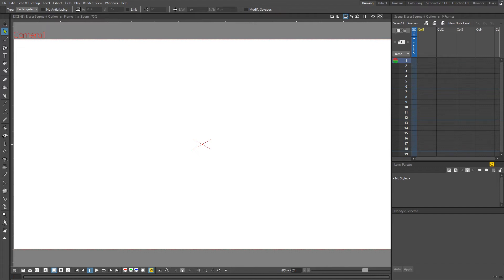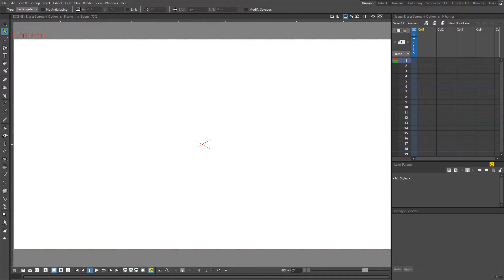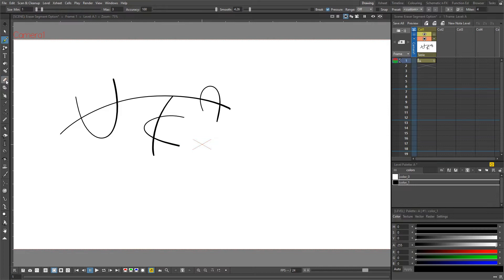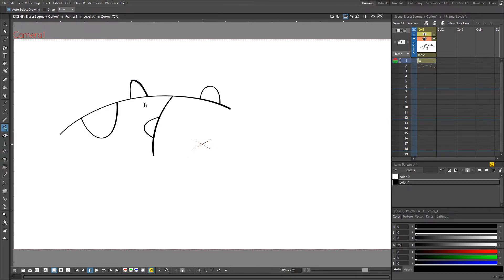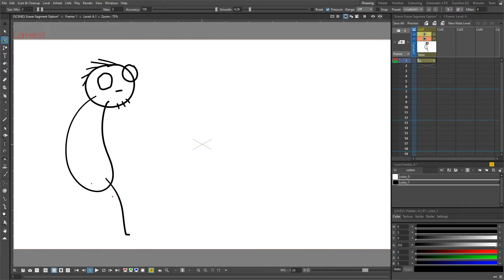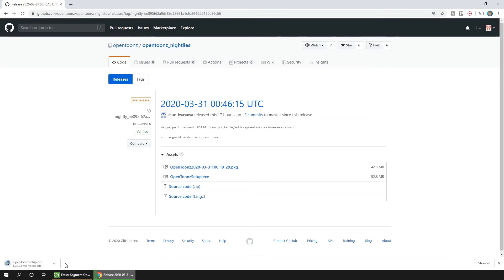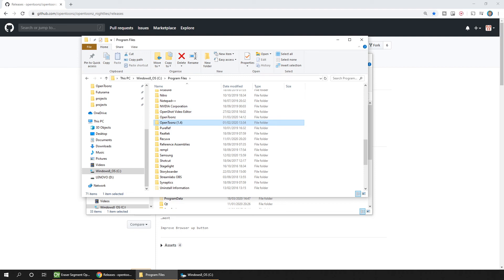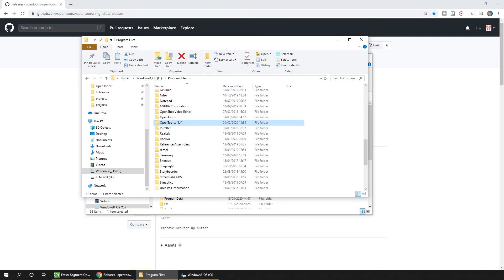OpenToonz News: New Cutter Tool feature using a new erase segment option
Today, I show you a brand new feature that is now available in the official version of OpenToonz. A cutter tool option on the eraser. With huge thanks to Pojienie for working on this.